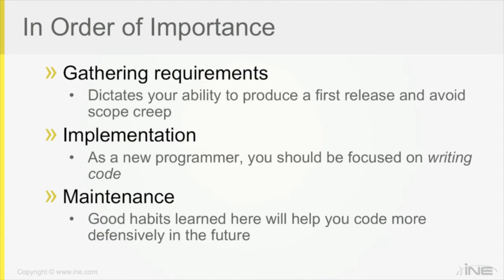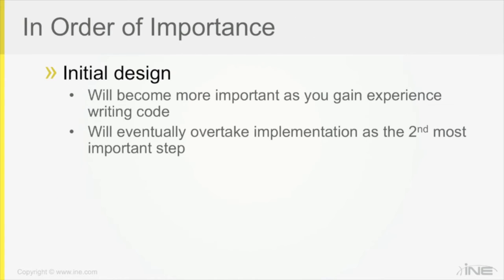Introduction to Python Programming for Network Engineers 09 Does any of this matter